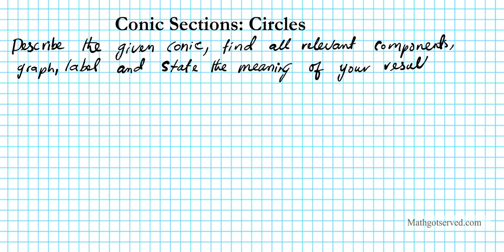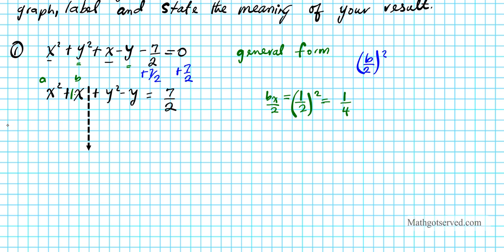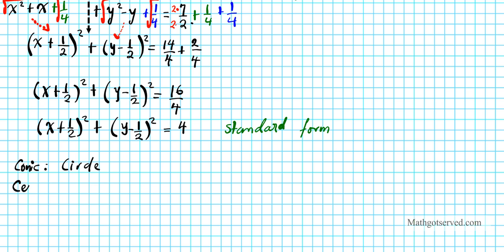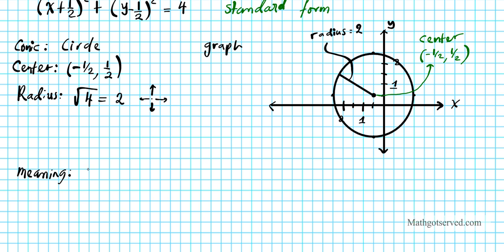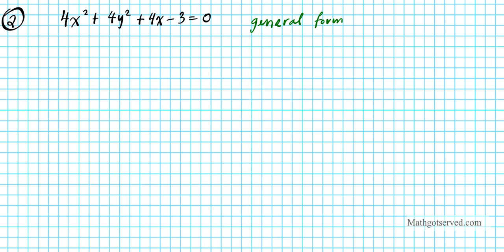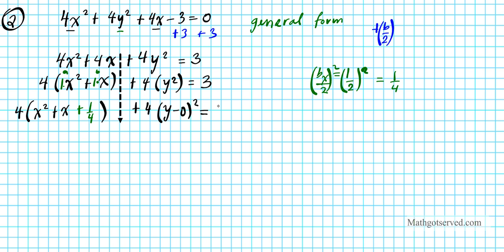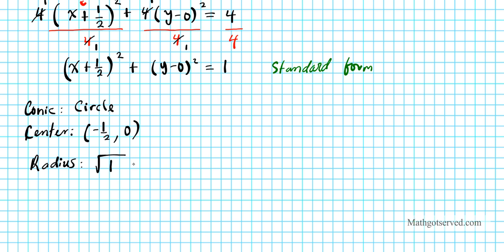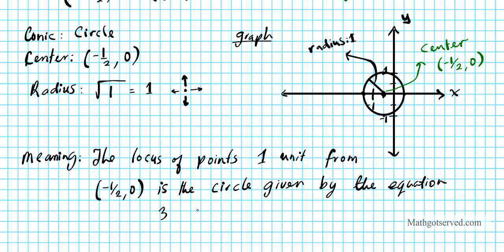prU7L2 Conic Sections II Circles How to Graph Center Radius Explained steps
In mathematics, a conic section (or just conic) is a curve obtained as the intersection of a cone (more precisely, a right circular conical surface) with a plane. In analytic geometry, a conic may be defined as a plane algebraic curve of degree 2. There are a number of other geometric definitions possible. One of the most useful, in that it involves only the plane, is that a conic consists of those points whose distances to some point, called a focus, and some line, called a directrix, are in a fixed ratio, called the eccentricity.